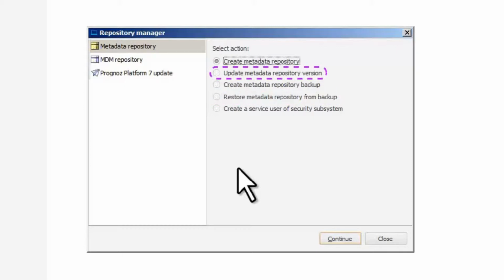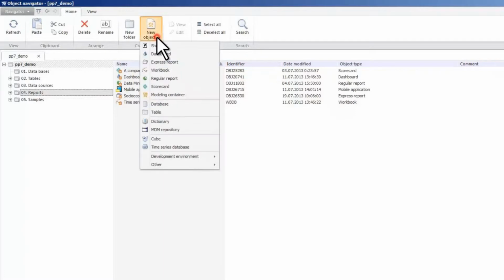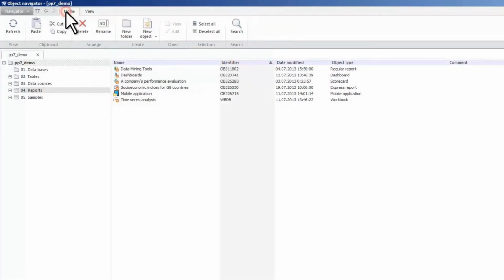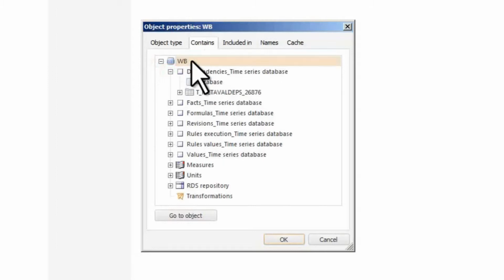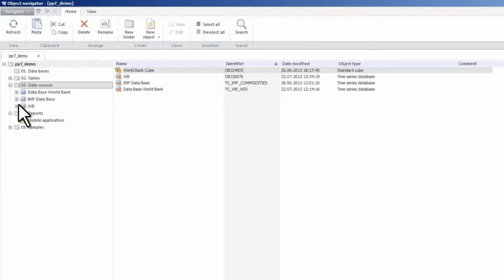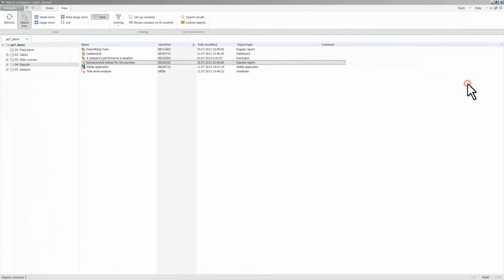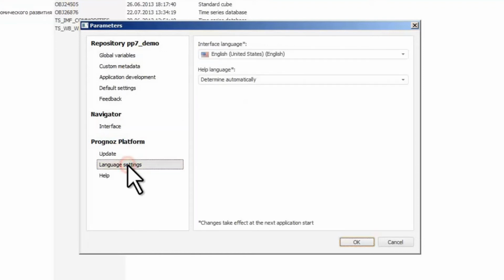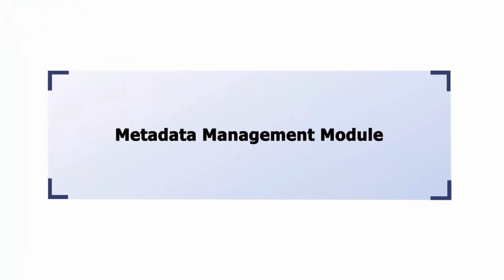Prognoz Platform - Metadata management module - old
This video tutorial covers working with Prognoz Platform repositories using the following tools:
the repository manager, which allows to create a Prognoz Platform metadata repository in a new database and update the repository version in an existing database. The utility also supports repository version backup and restoration of system tables in case of data loss or change.
And the object navigator, - a crucial platform tool that provides the user with access to all system objects.